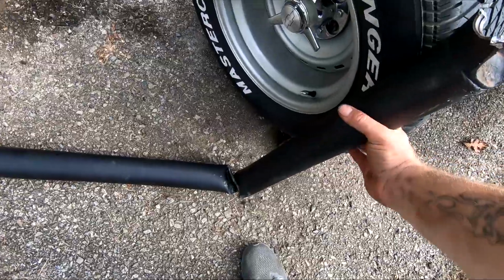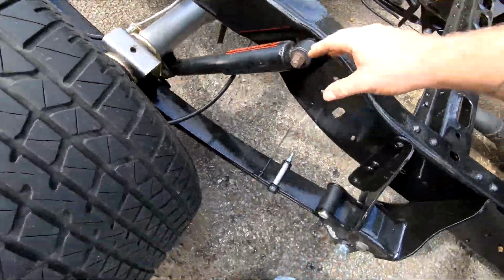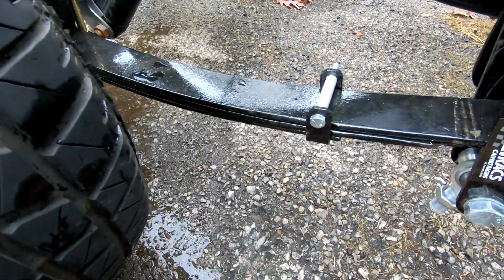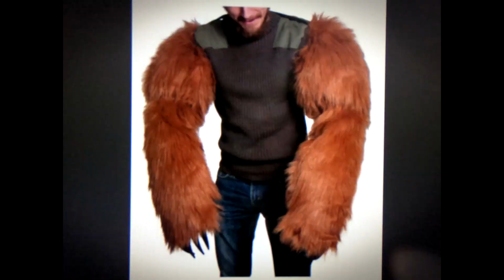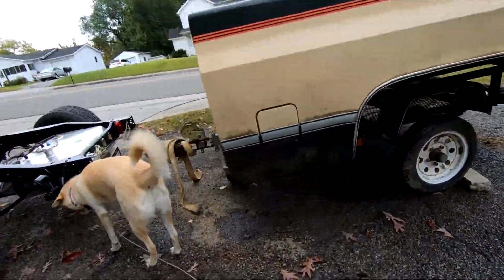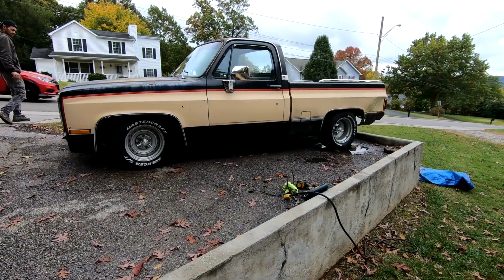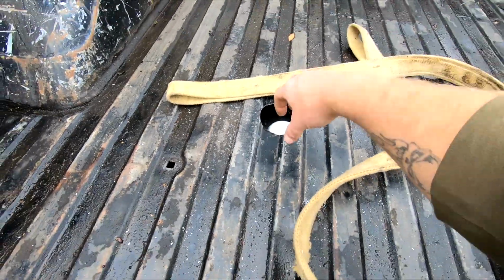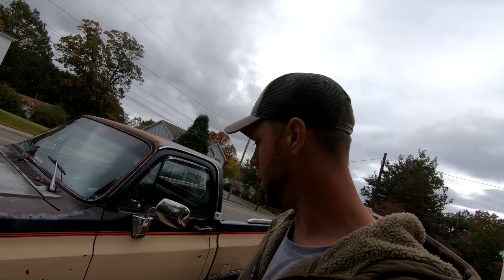The C10 Broke on The Dyno!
in the last video I drop it off at the dyno to get tuned and was hoping to get it back in last video. unfortunately the drive shaft broke before they could make a full pull! They said they "street tuned" it but broke on the dyno so we didn't get any numbers. We going to fix it and take it back. always something smh.